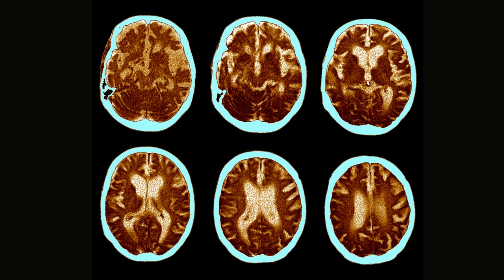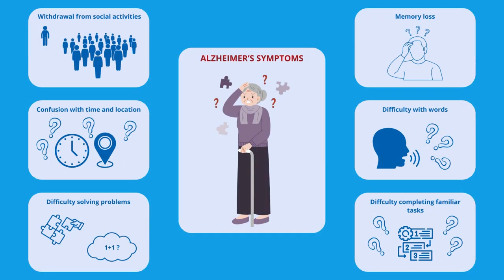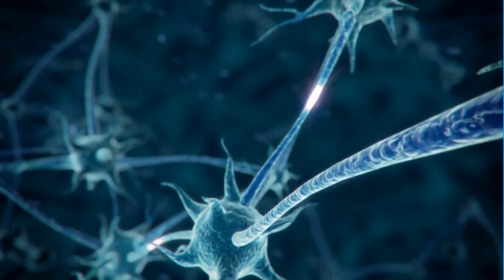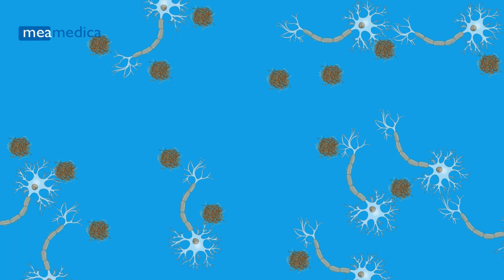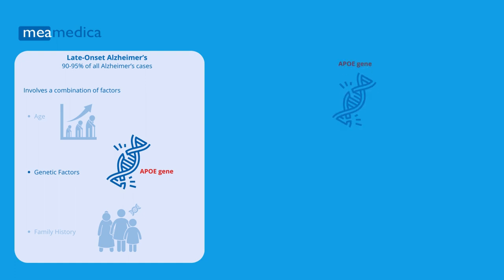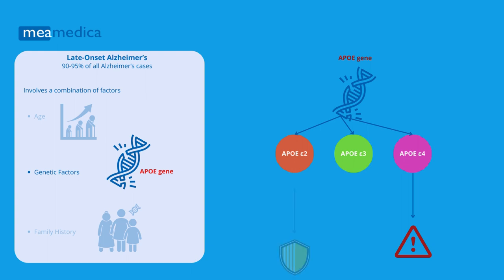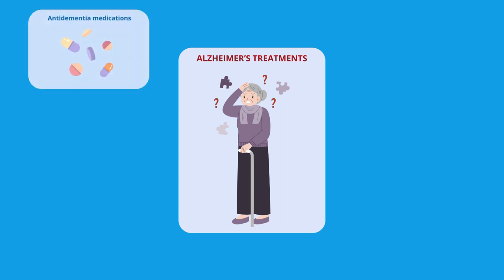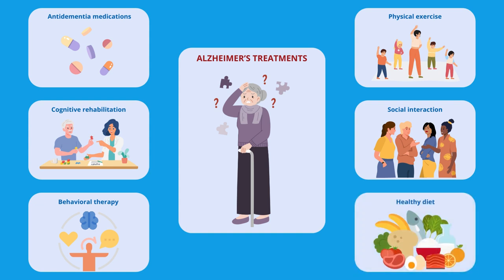Alzheimer’s Disease - meamedica DNA report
Short explanation of Alzheimer’s Disease and it genetic components